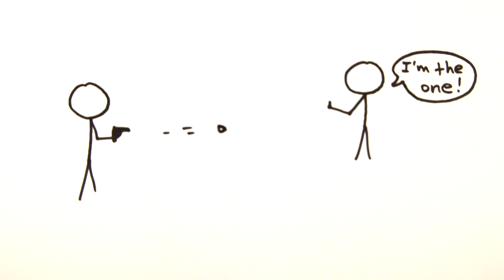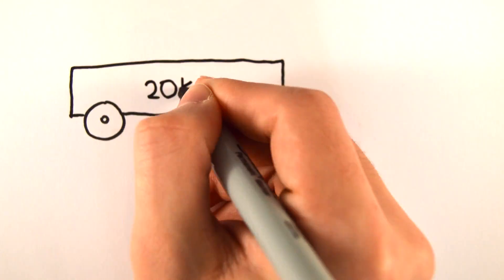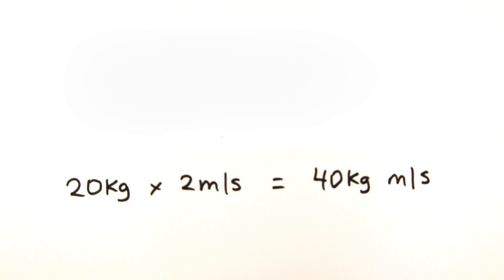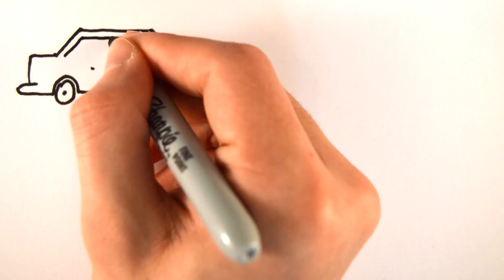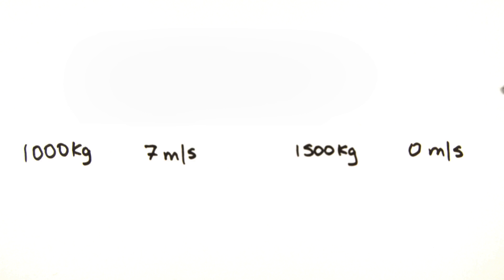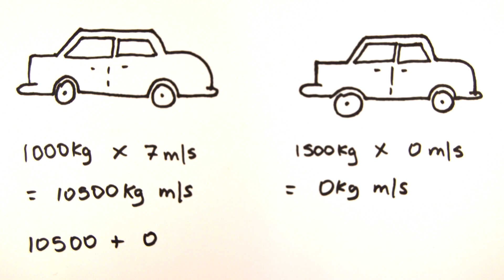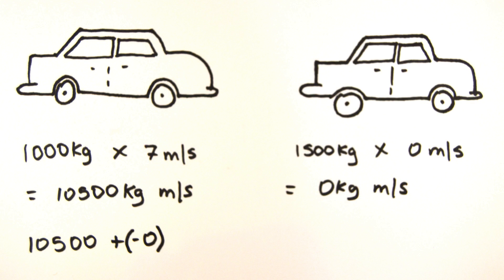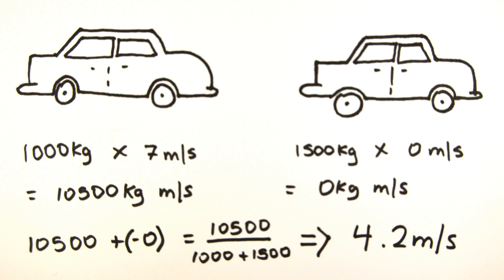Momentum | GCSE Physics | Doodle Science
Script:
Every moving object has momentum. This is the tendency of the object to keep moving in the same direction unless acted upon by an external force. You'll have a hard time trying to change the direction of movement of an object with a lot of momentum. Unless you're Neo of course.

It depends on an object's mass and velocity. So the equation for calculating it is p=mv where p is the momentum in kg m/s; m is the mass in kg and v is the velocity in m/s. A basic example of this would be the momentum of a 20kg trolley travelling at 2m/s would have a momentum of 40kg m/s.

However, calculating momentum in a collision isn't as straight forward. To do this we use the conservation of momentum law, which states the amount of momentum before the collision is equal to the momentum after the collision. If a car has a mass of 1000kg and is travelling at 7m/s and hits the back of another car with a mass of 1500kg which was stationary before the collision, then we can work out the velocity of the two cars as they roll off as a single mass. Firstly we work out the momentum of each object individually. So the first car has a momentum of 10500kg m/s and the second car has a momentum of 0kg m/s. Then we add them together, but because velocity has direction, so does momentum and so we have to make one of the values negative to show it's moving in the opposite direction. In this case it doesn't matter because it's zero. Now we know the momentum before the collision we also know it after the collision so all we do now is add the masses of the two cars together and divide it from the momentum to get 4.2m/s.